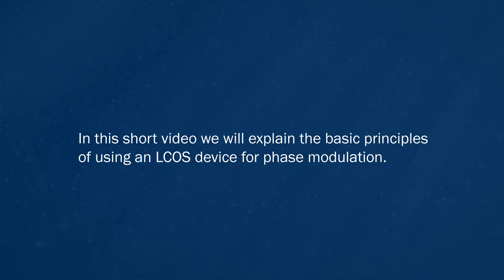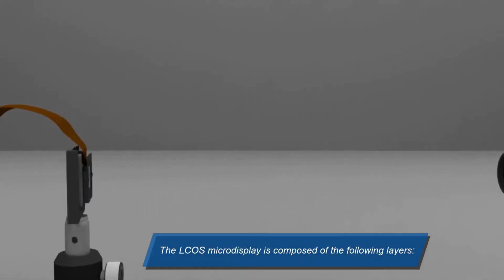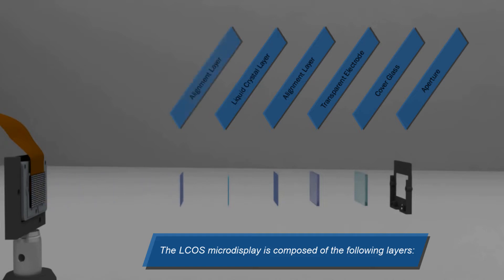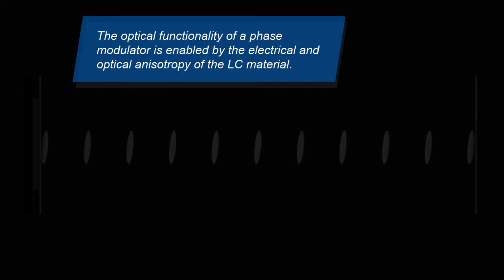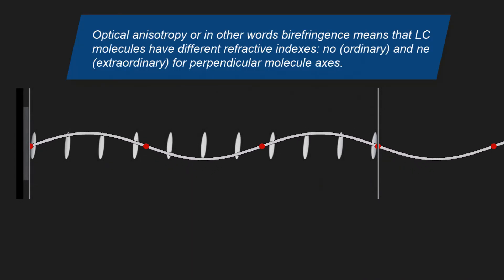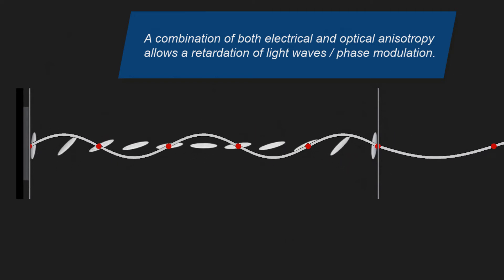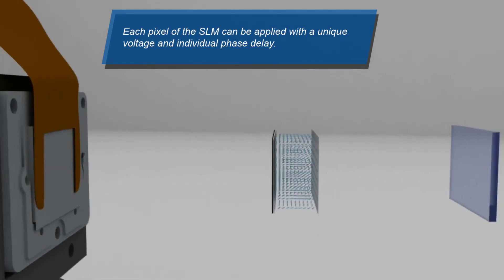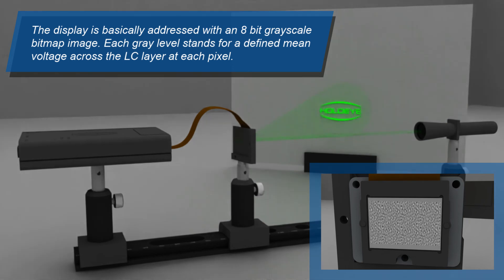LCOS Spatial Light Modulator working principle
In this video we explain the basic principle of an LCOS phase only Spatial Light Modulator. The desired optical functionality of a phase modulator is enabled by the electrical and optical anisotropy of the Liquid crytal material.
Electrical anisotropy, or in other works the dipole character of the LC, enables a variable orientation of the LC molecules in the direction of an applied electric field, (depending on its strength). Optical anisotropy or in other words birefringence, means that LC molecules have different refractive indexes: no (ordinary refractive index) and ne (extraordinary refractive index) for perpendicular molecule axes.

HOLOEYE Photonics AG
Volmerstrasse 1
12489 Berlin, Germany